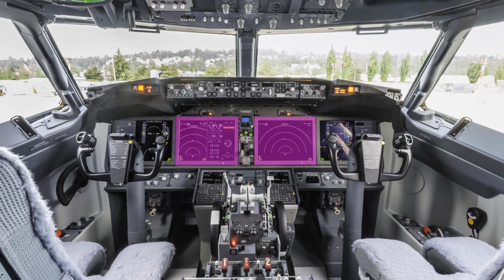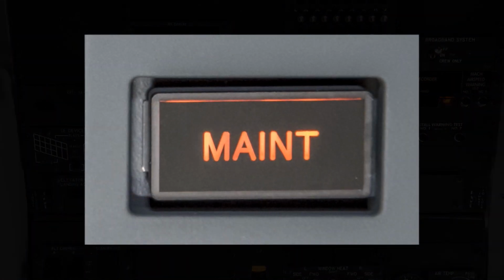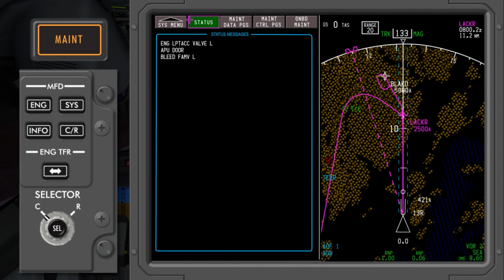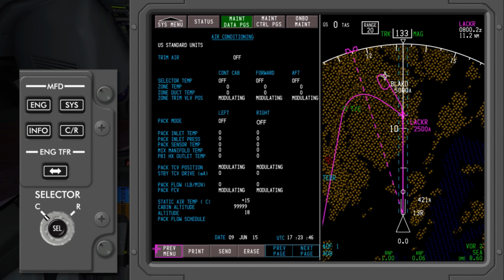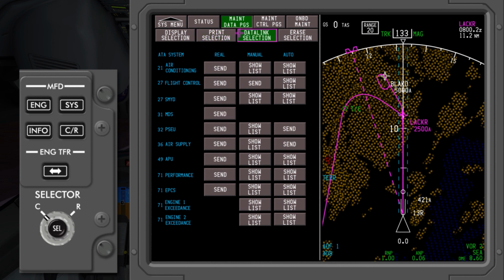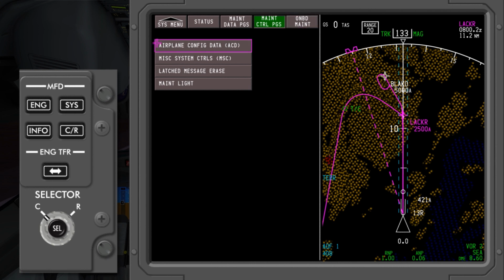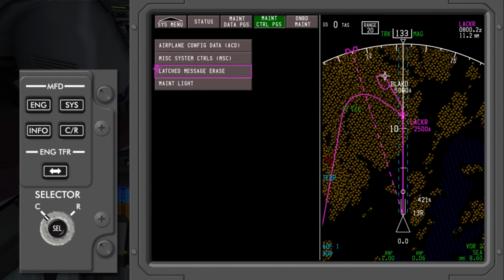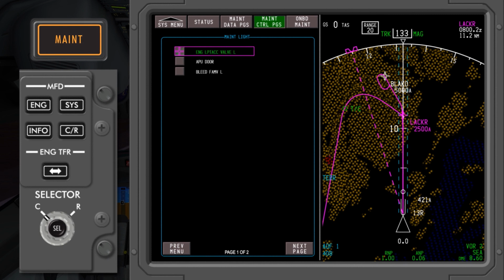737 MAX Maintenance Awareness System Overview . Component location, access , and resume.